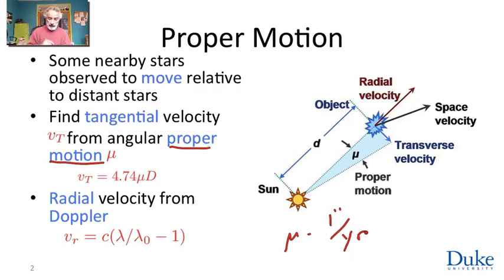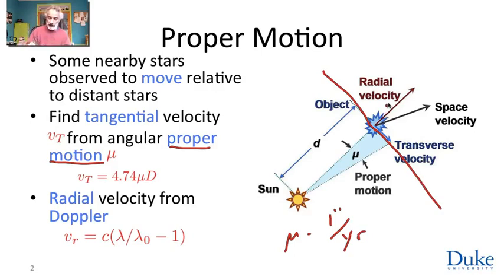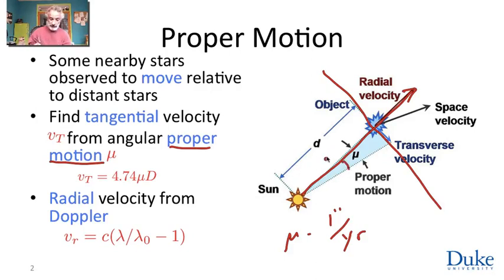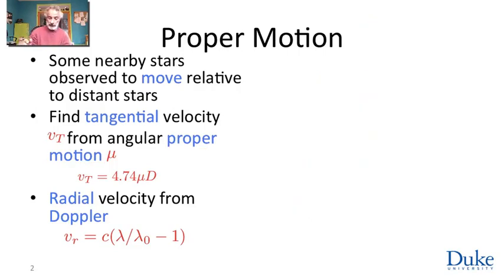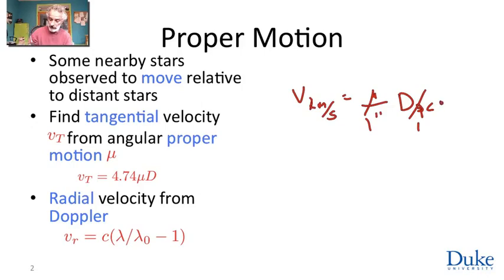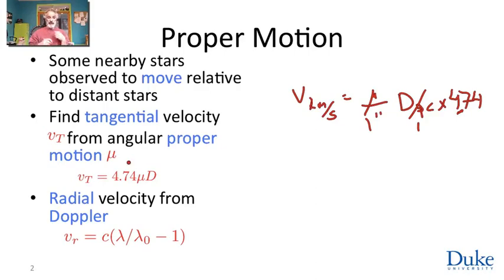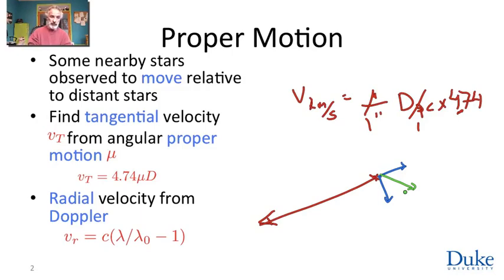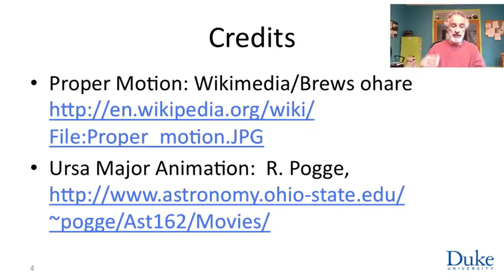4 8 Week 4 8 Astrometry 06 06